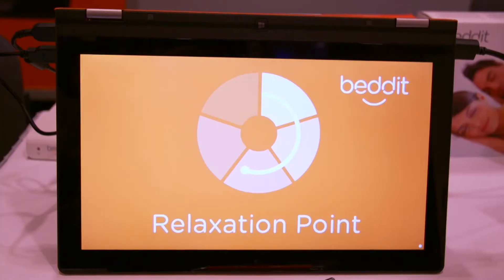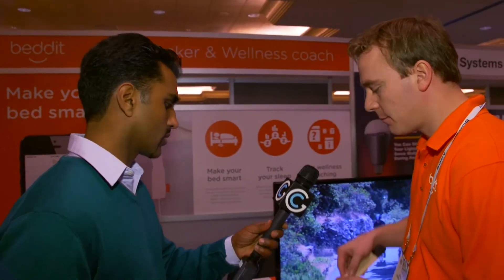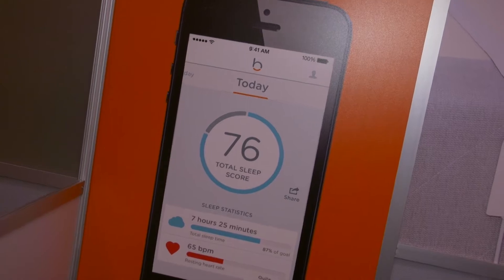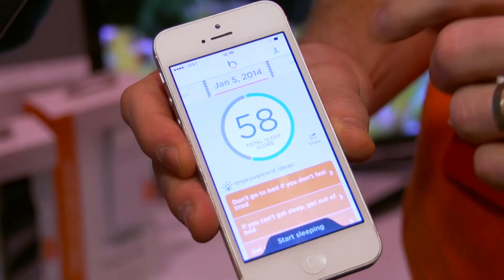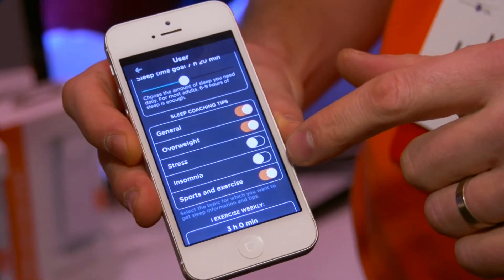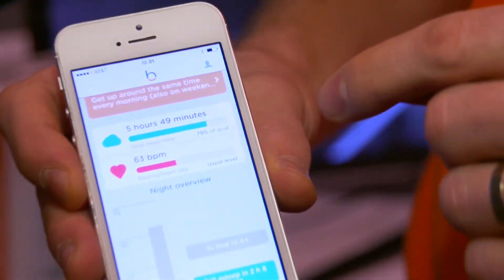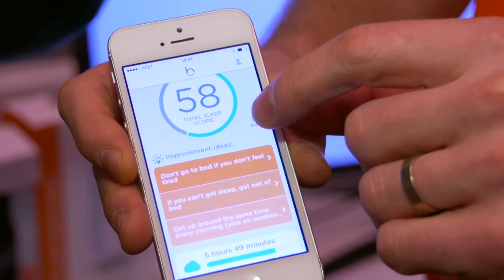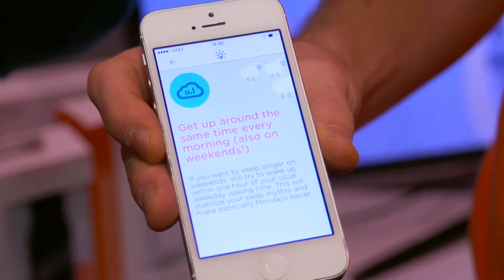Beddit Sleep Monitor at CES 2014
The Beddit sleep monitor automatically tracks your sleeping patterns, heart rate, breathing, snoring, and movements. It then analyzes all these data and recommends a better approach to sleeping that fits your needs.